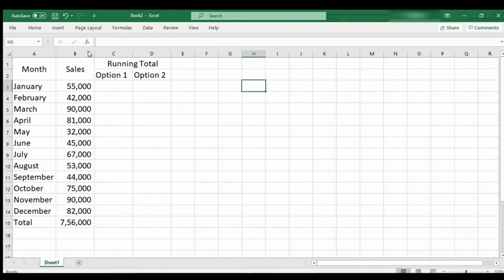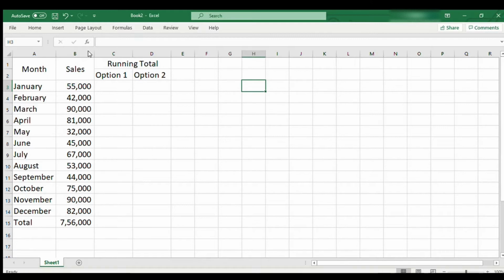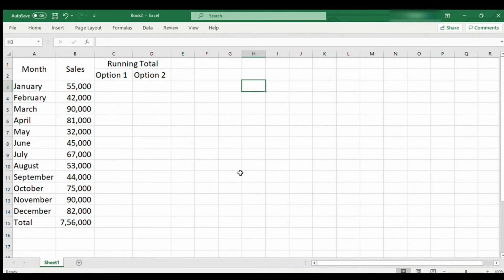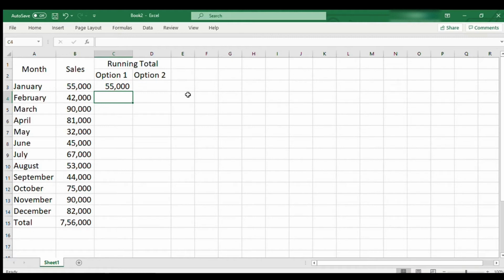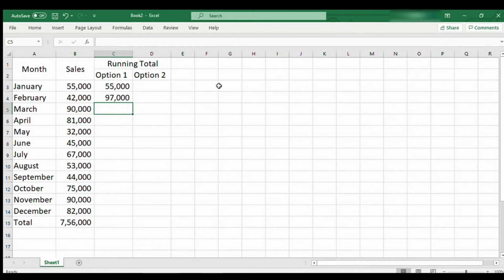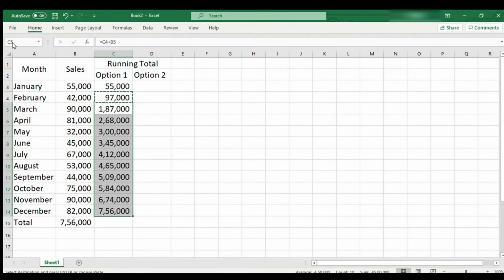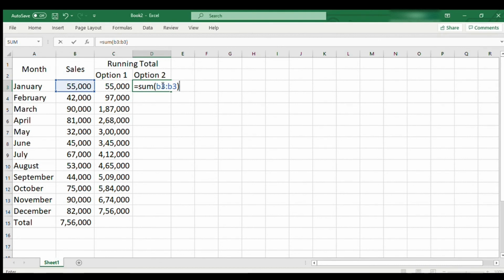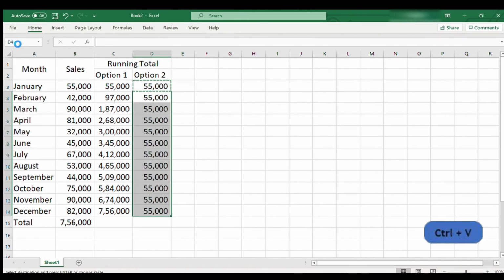How to calculate running total in Microsoft Excel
In this tutorial you will learn 2 methods of calculating running total in Microsoft Excel.